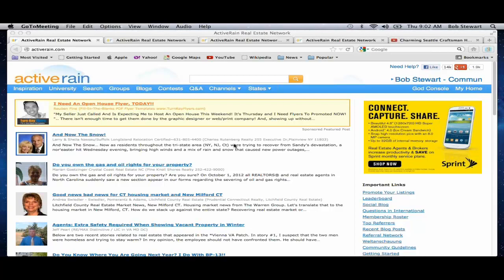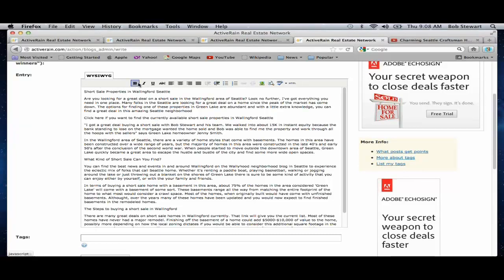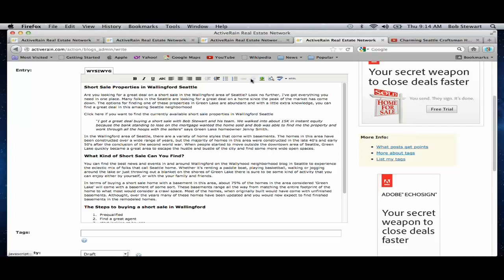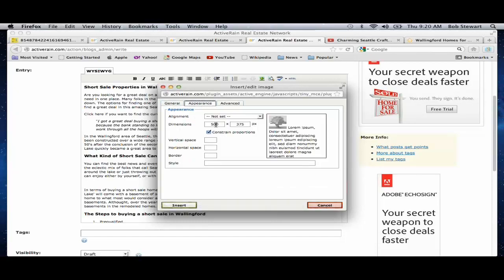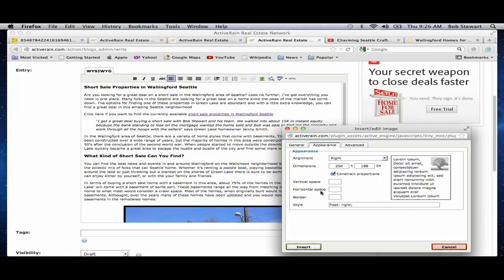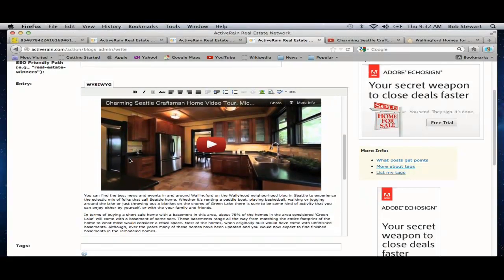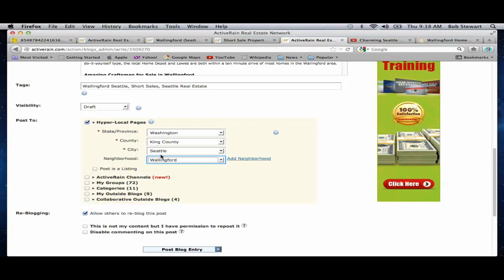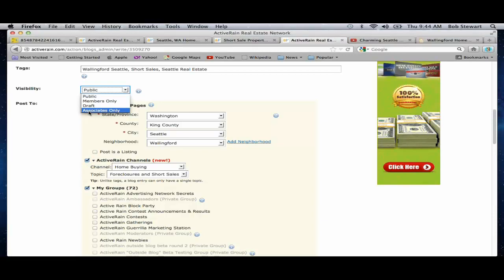Blogging Boot Camp Class 1: How to Write a Blog Post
Blogging Boot Camp began with Class 1: How to Write a Blog Post with Community Evangelist, Bob Stewart. During this webinar, Bob walks you through how to create a blog post and provides useful tips that will save you time and help create a professional and powerful blog post. For more classes like this, visit ActiveRain University